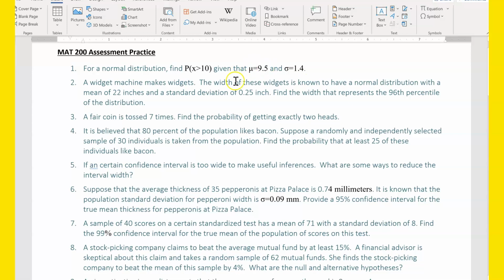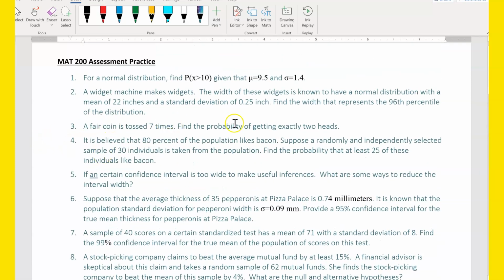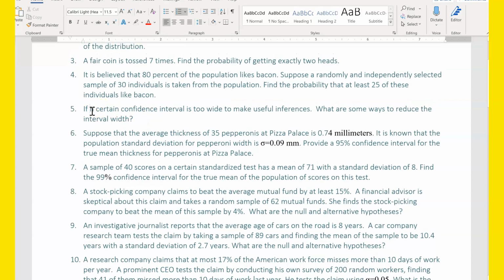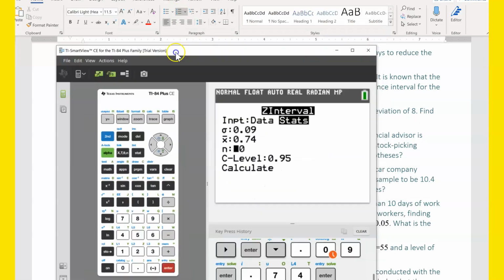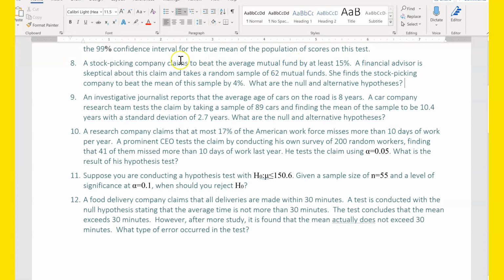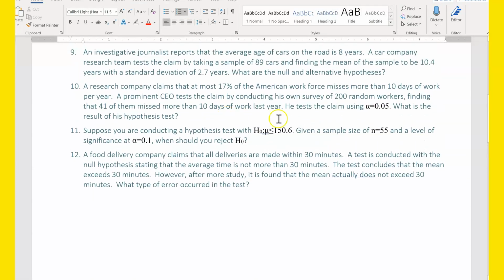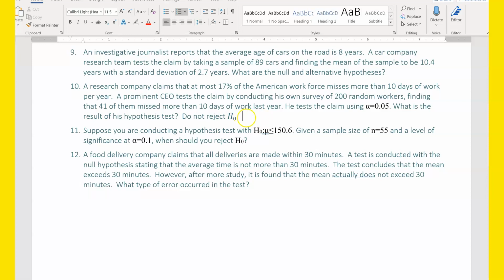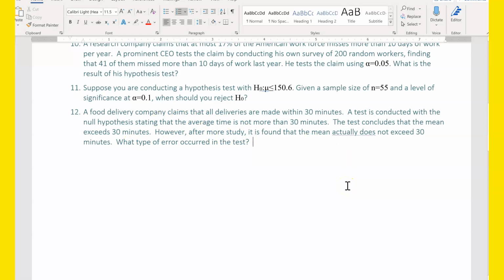MAT 200 Assessment Practice